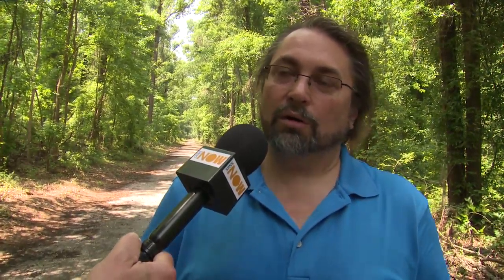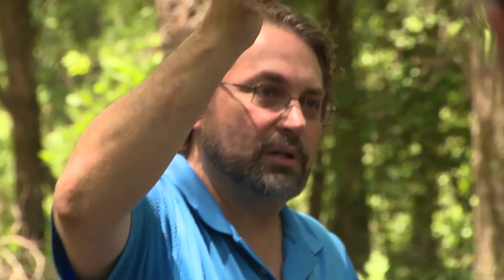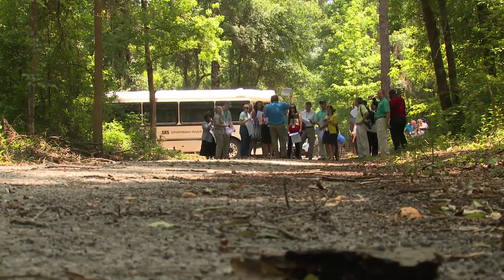Ellenton Heritage Trail Opens for Tours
The location of Ellenton, South Carolina, the first community relocated by the US government  for a nuclear production facility, opens for public tours.